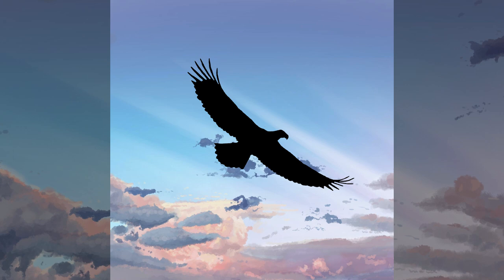Lunial - We Can Fly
First Song by Lucas Zhong and Daniel Lee

(Lyrics)
Sun is setting once again I'm all alone
Nobody is there for me to call their cell phone
Other side has you but here I am the only one
Somebody please talk to me somebody please find me

(Yah) Can you come and find me
(Nah) I can come and find you
Maybe you could be the one that I’m looking for
 I’ll be there
Yah yah

 Many things tryna stop me from getting you
Cavity between us, just can’t get a good view
Tried many things but I just can’t get a clue
What am I supposed to do just so I can get to you

Ay If only I can fly to you
Ay What if I can fly to you
Drew myself some Eagle Wings to  fly there
Might sound crazy but I don’t really care

Grab my hands real tight so you don’t fall, I need you now
Take a deep breath in, we will depart in 3 2 1

We can fly
Just you and me
View the scenery
All the trees and cars
 look like ants

We can fly
Together all
Of eternity
Won’t you take my hand

Gaze the other side
No Bridge to cross
I need you now

Moon is rising once again but I feel so low
many people round me fucking with my flow
Wonder how the flip side is I really wanna know
What am I supposed to do just so I can leave here

(Ay) Wish someone could take me
(Ay) If Someone could just fly me
Maybe you could be the one that I’m waiting for
I’’ll be here

Grab your hands real tight so I don’t fall, I need you now
Sun is shining now, we will depart in 3 2 1

Sky so blue I feel like i am in a trance (yah)
You're the only one to offer me a chance (yah)
Twirling in the sky and all we do is dance (yah)
Planes and seagulls flying with our sunny romance

Where should we go next I can't really decide (yah)
Let us soar through the blue sky above the high-tide
Then we’ll land and eat some ice next to the dockside

Can you imagine